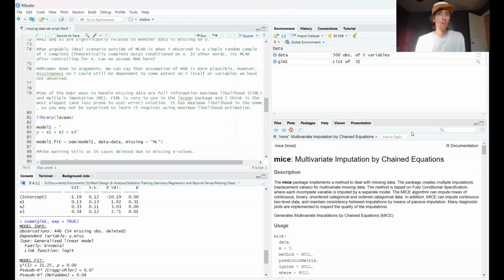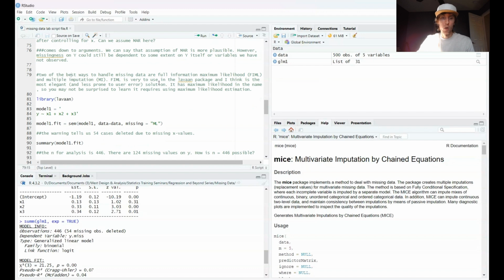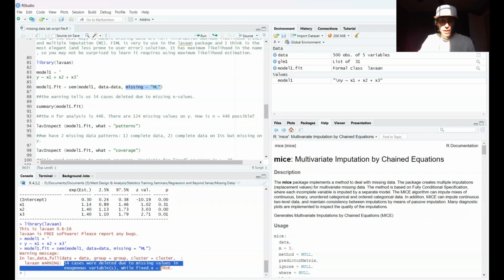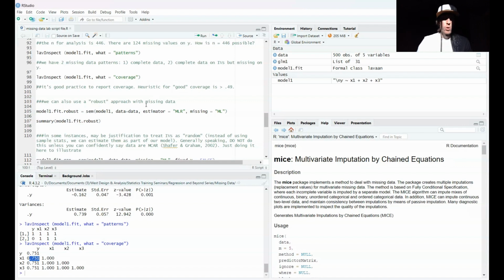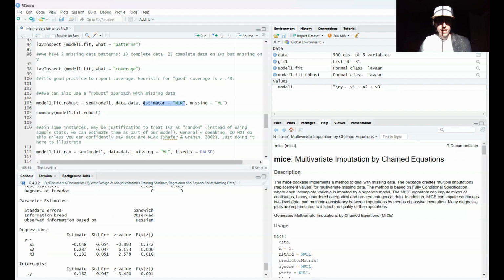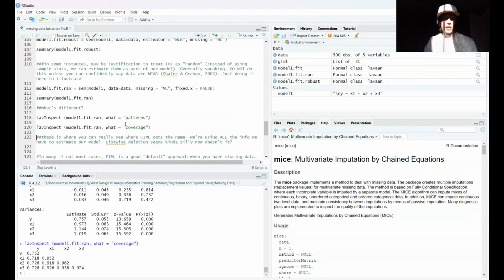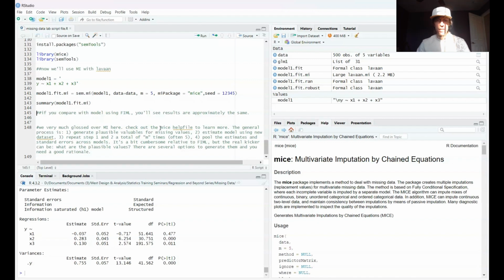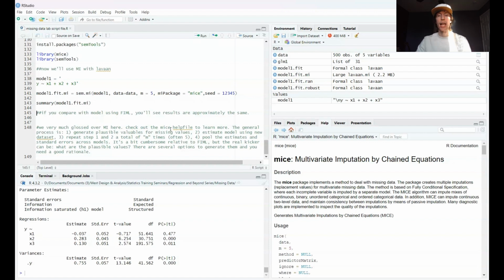How to Evaluate and Address Missing Data in R (Part 2)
These videos show how to evaluate and address missing data in R, particularly in the context of linear regression. Part 1 focuses on the three missing data mechanisms (MCAR, MAR, and MNAR) and how to evaluate the tenability of assuming MCAR or MAR. Part 2 focuses on how to use full information maximum likelihood or multiple imputation to address missing data.